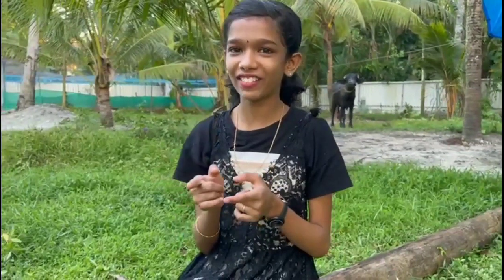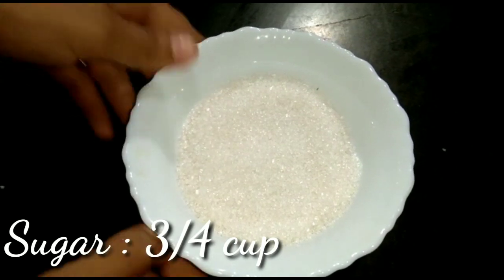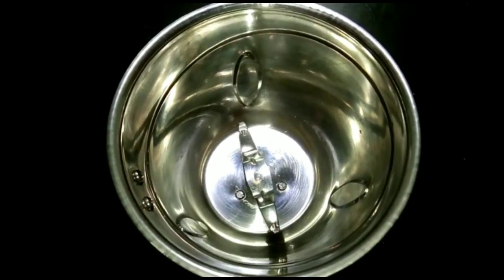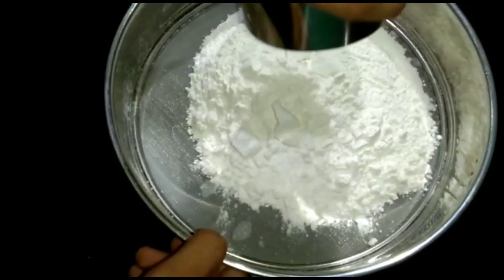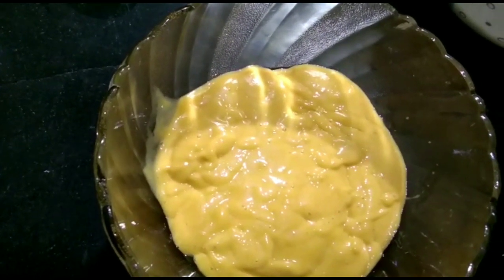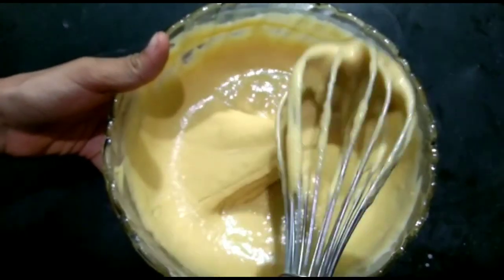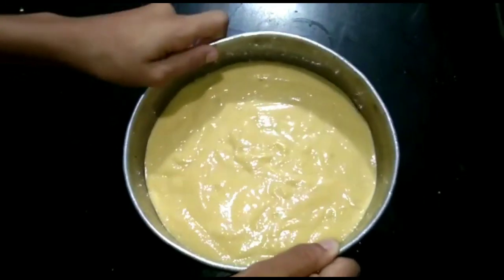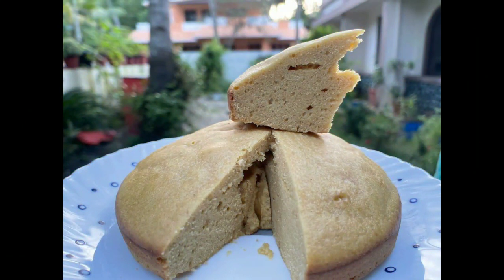"Easy Mango Sponge Cake "